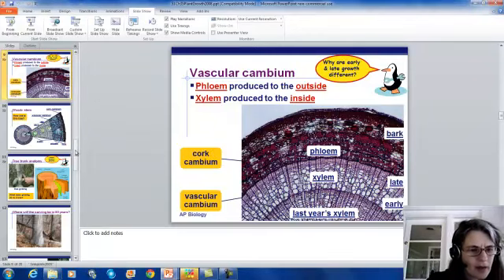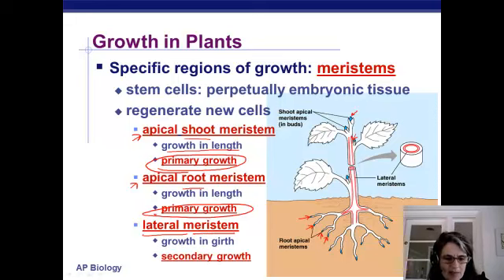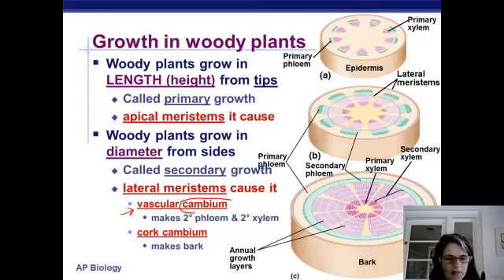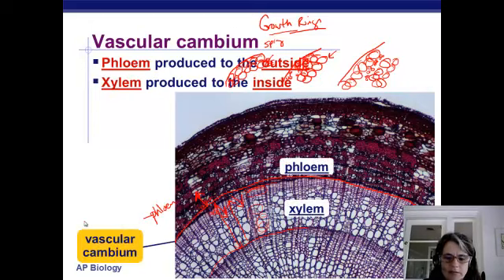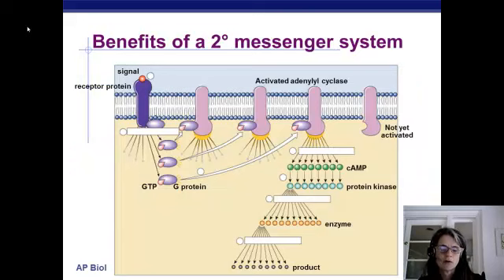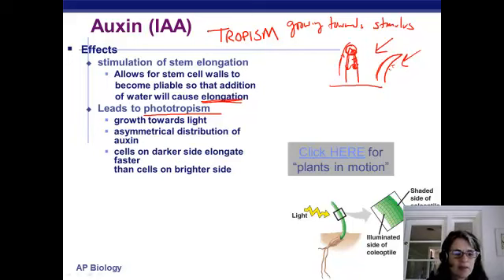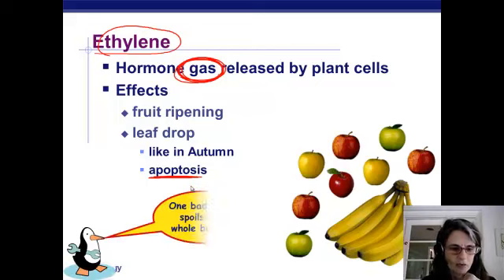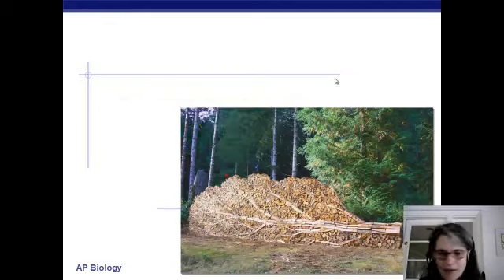podcast 45 b